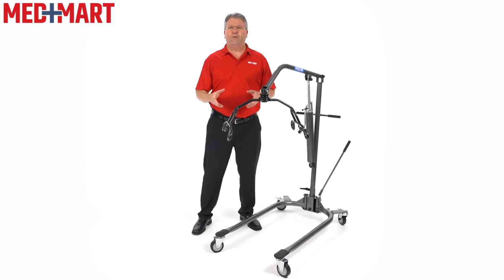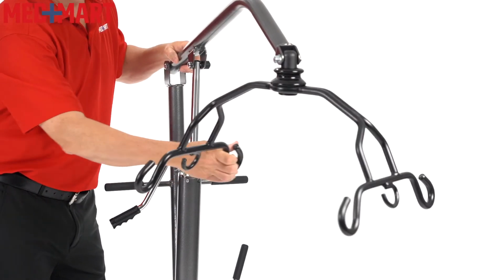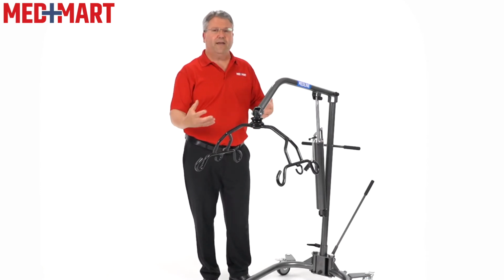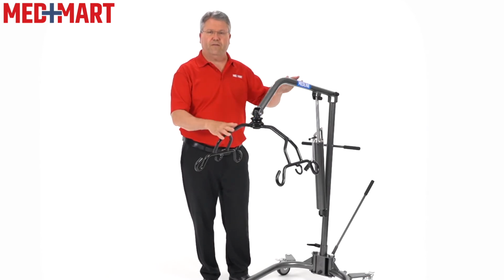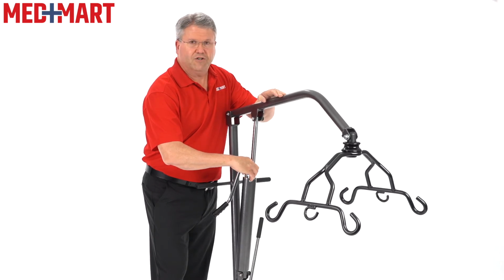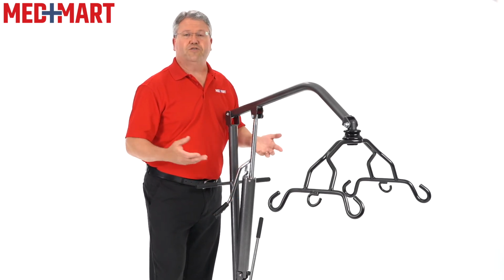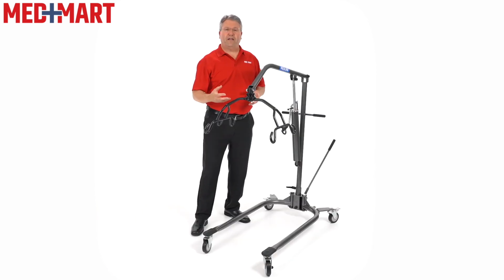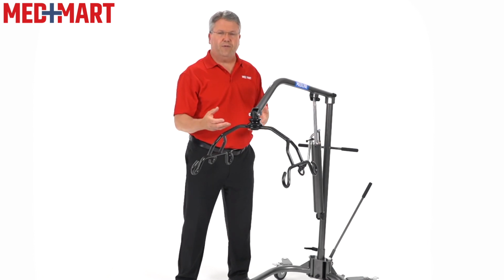Manual Hydraulic Patient Lift By Medline Review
The Manual Hydraulic Patient Lift by Medline is an affordable and versatile non-powered patient lift with a weight capacity of 400 pounds. It features adjustable arms and a 360-degree swivel cradle, allowing for various transfers. While it works best on tile, wood flooring, or linoleum, considerations should be made for carpet thickness and padding. The lift utilizes a simple hydraulic pump for easy adjustment and gentle lowering of the patient, offering a wide range of height settings. It is a suitable choice for everyday use or travel, although some assembly is required upon delivery.

CONTENT
0:01 Intro & Specs
1:09 How to Use
1:47 Range

ABOUT

At Med Mart, we have been dedicated to serving individuals and families with top-quality medical equipment for over 30 years. Since our humble beginnings as a family-run store in Cincinnati, Ohio, we have grown to become one of the most trusted names in the industry nationwide. With three physical stores, a shipping warehouse, and and over 7000 products, we strive to provide you with the resources, advice, and support you need to lead a more independent and enjoyable life.

We pride ourselves on offering an extensive product catalog with medical equipment and mobility solutions, ensuring that we cater to the diverse needs of our customers. From wheelchairs to home healthcare supplies, our goal is to enhance your quality of life. Alongside our wide range of products, we provide exceptional customer service, treating each individual like family.